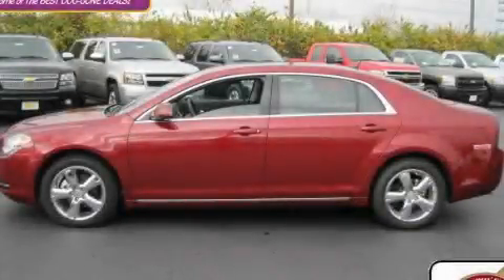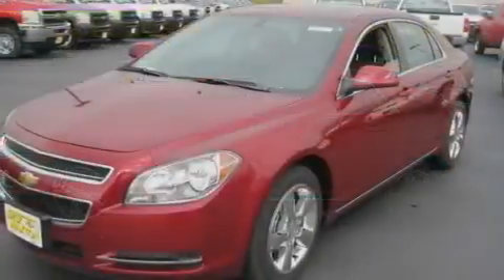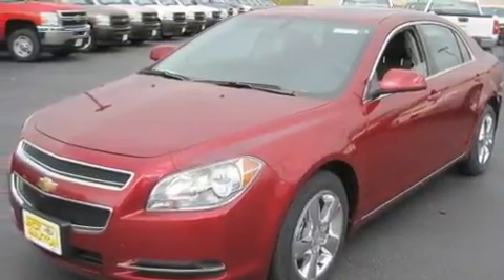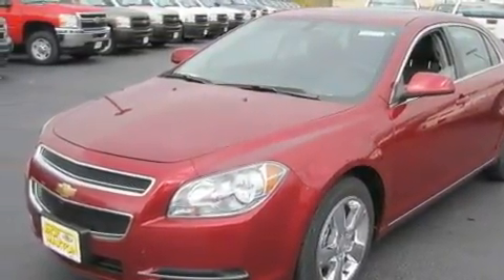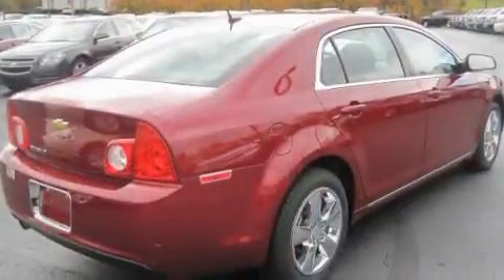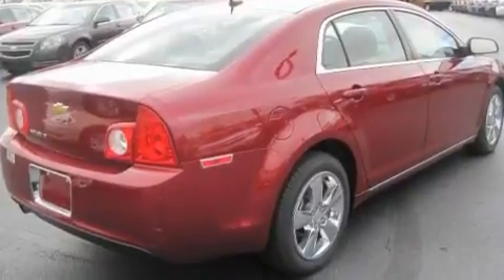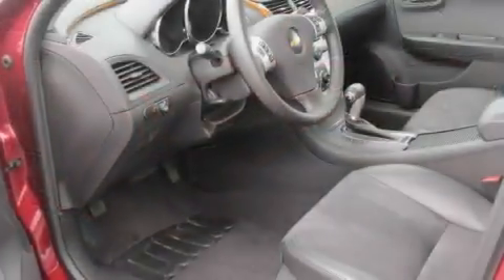2010 Chevrolet Malibu Worthington OH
Year: 2010
 Make: Chevrolet
 Model: Malibu
 Engine: 2.4L
 Trans.: automatic
 Exterior: Red Jewel Tintcoat
 Miles: 656
 Interior: Ebony

 2010 Chevrolet Malibu Worthington OH